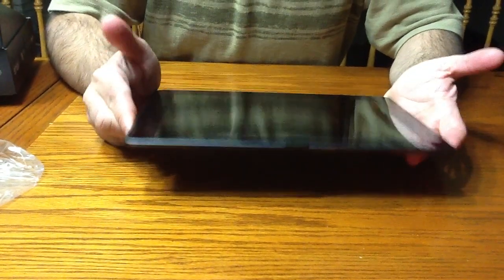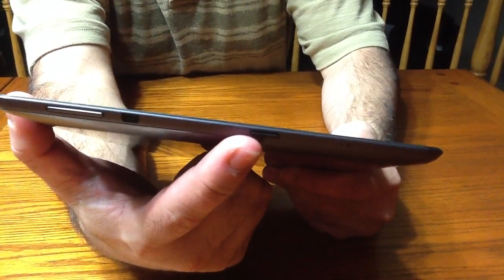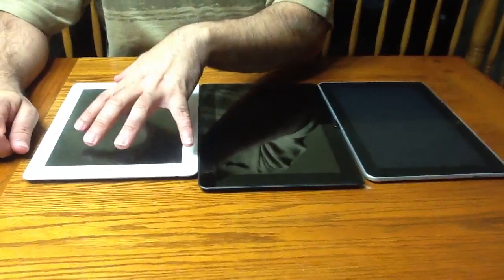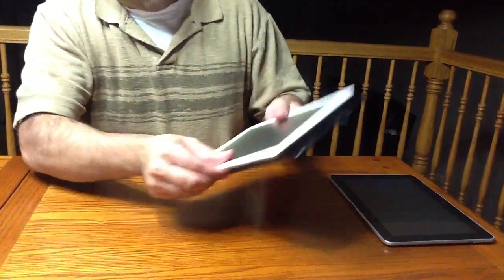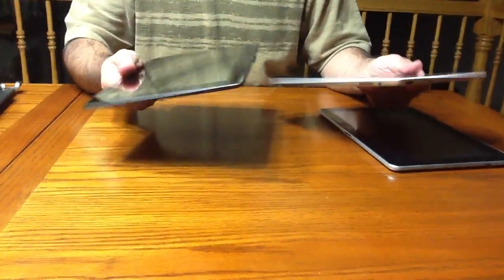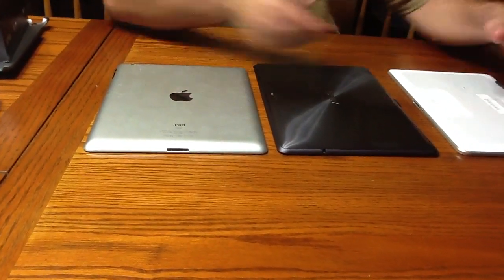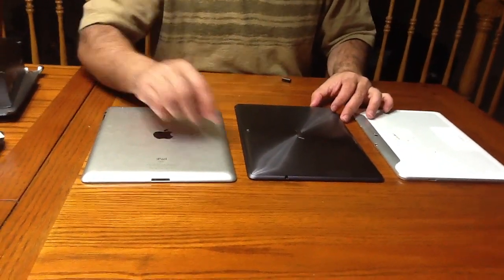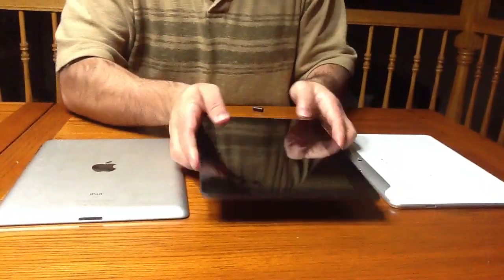Asus Transformer Prime Hardware comparison to Samsung Galaxy and iPad 2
In this video we will compare the hardware of the Transformer Prime to two of the most popular tablets on the market today.  The iPad 2 and the Samsung Galaxy Tab.  I will review the size of the tablets, placement of controls and camera placement